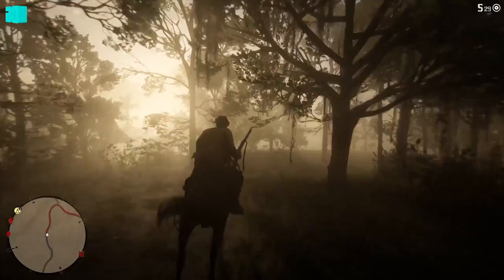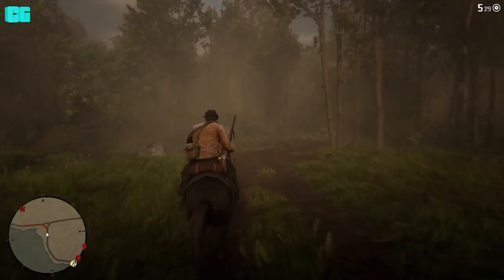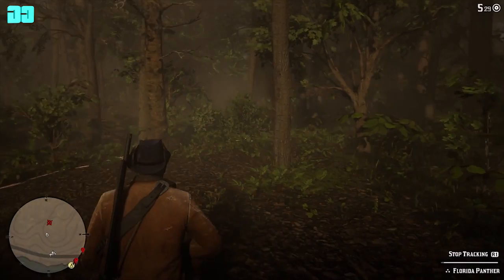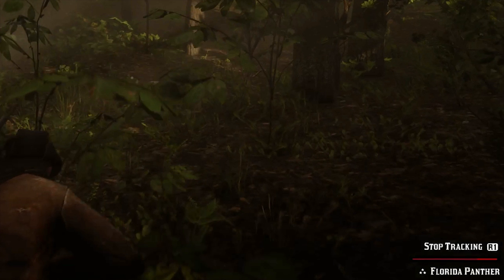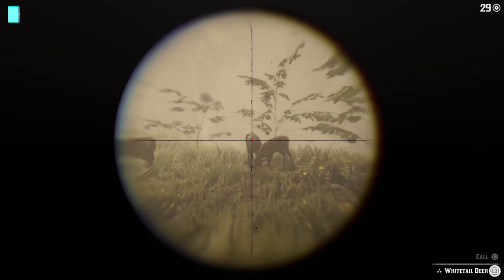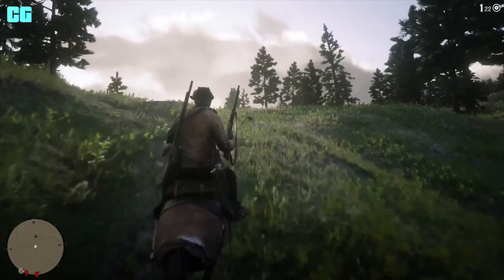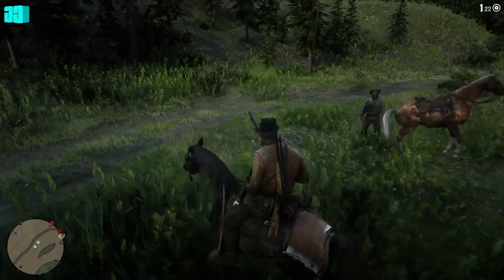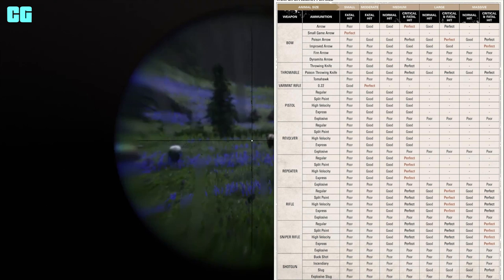How to get Perfect Pelt Every Time in Red Dead Redemption 2!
Make sure the animal has 3 stars otherwise you won't get perfect pelt.

Small Animals
Bat
Blue Jay
Booby
Bullfrog
Cardinal                                  Small Game Arrow - Fatal Hit!
Carolina Chicken
Chipmunk
Crow
Duck
Gull
Loon
Oriole
Parakeet
Parrot
Pheasant
Pigeon
Quail
Rat
Raven
Robin
Rooster
Snake
Songbird
Sparrow
Squirrel
Toad
Waxwing
Woodpecker

Moderate Animals
Armadillo
Badger
Condor
Cormorant
Crane
Eagle
Egret                                   Varmint Rifle - Fatal Hit
Gila Monster
Goose
Hawk
Heron
Iguana
Muskrat
Owl
Pelican
Possum
Rabbit
Racoon
Skunk
Spoonbill
Turkey
Vulture

Medium Animals
Beaver
Coyote                        Arrow, Poison Arrow - Critical & Fatal Hit
Fox                            Poison Throwing Knife - Critical & Fatal Hit
Pig                                  Repeater, Rifle & Sniper Rifle - Critical &
                                                                                              Fatal Hit

Large Animals
Alligator (Small)
Big Horn Ram
Boar
Buck                             Arrow, Poison Arrow - Critical & Fatal Hit
Cougar                     Poison Throwing Knife - Critical & Fatal Hit
Deer                          Rifle & Sniper Rifle - Critical & Fatal Hit
Goat
Panther
Peccary
Pronghorn
Sheep
Turtle
Wolf

Massive Animals
Alligator
Bear
Bison        Poison Arrow & Improved Arrow - Critical & Fatal Hit
Bull           Poison Throwing Knife - Critical &Fatal Hit
Cow Rifle, Sniper Rifle & Shotgun with Slug - Critical & Fatal Hit
Elk
Moose
Ox

- ConorGamingzHD